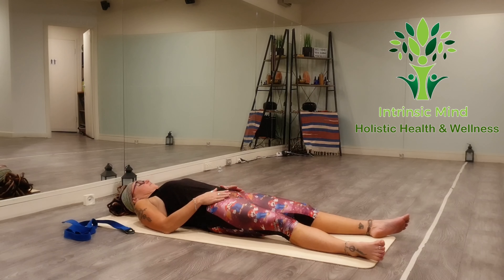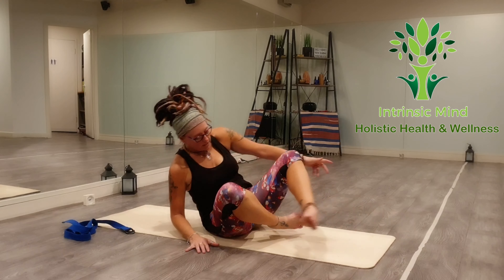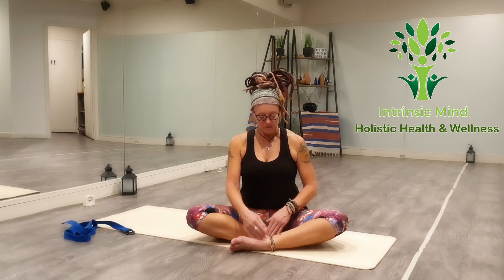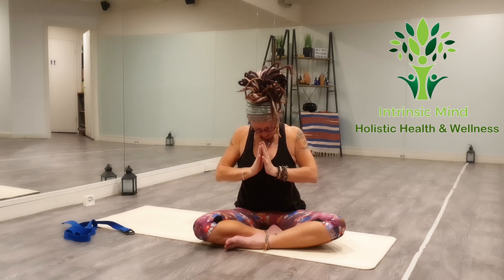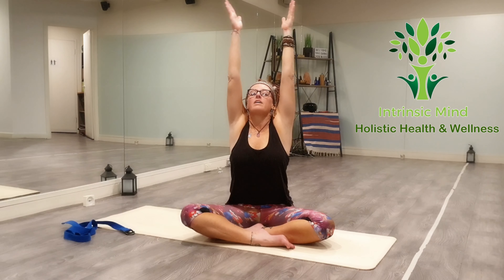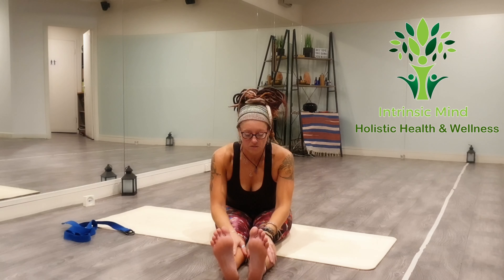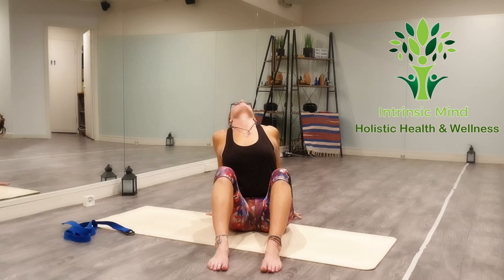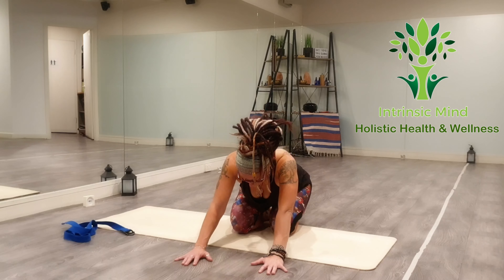Yoga breath awareness and back flow